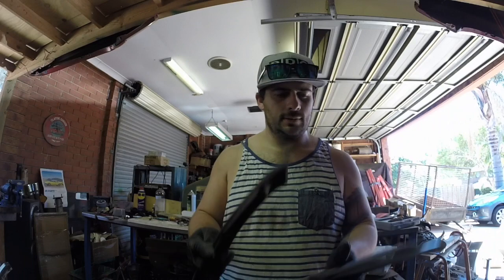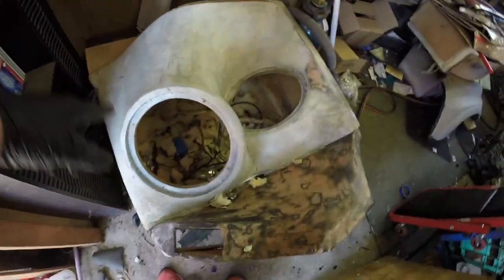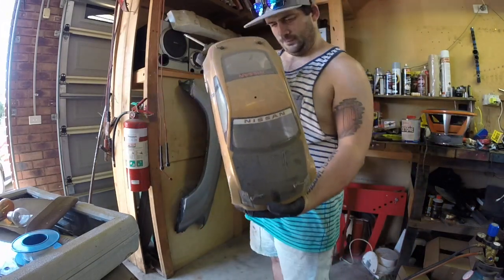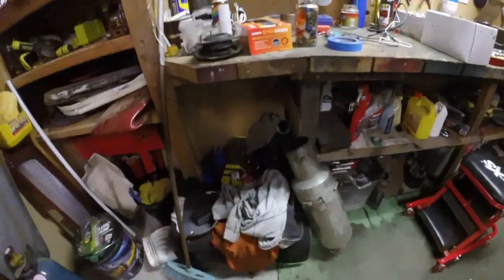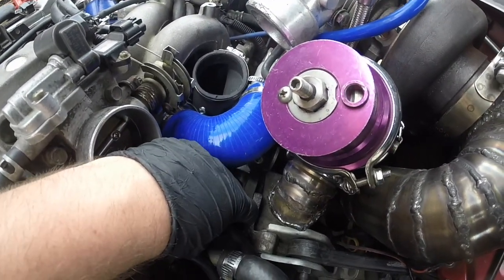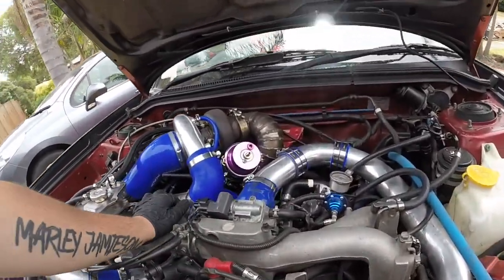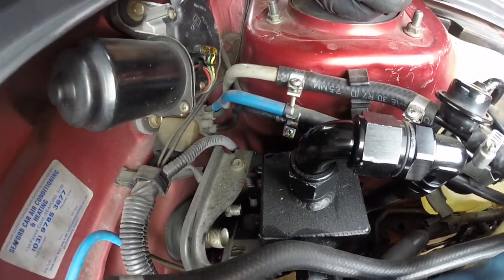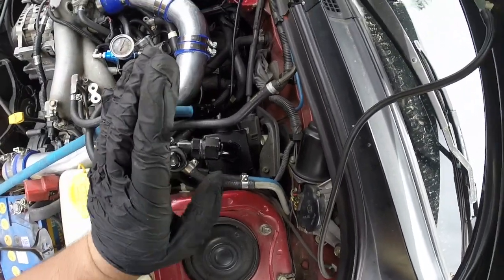Compound Turbo Subaru | GT35 Coolant Lines Finished *GIVEAWAY*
In this episode I finish off the coolant lines for the GT35 and I clean up Harrods Garage HQ
There Is a hidden GIVEAWAY in this episode ;) Conditions are in the Video